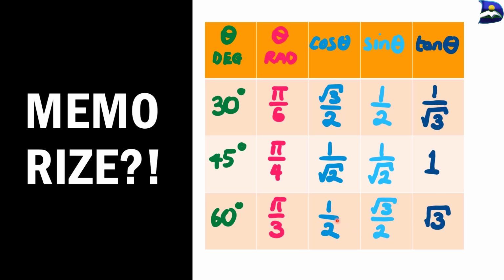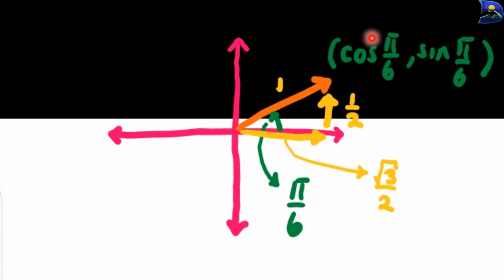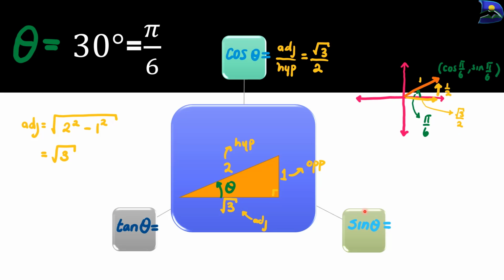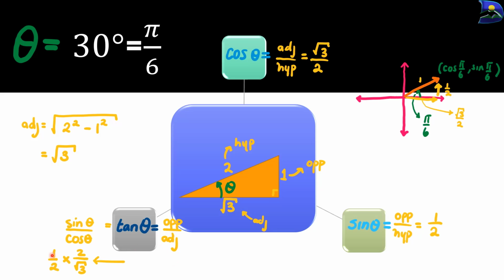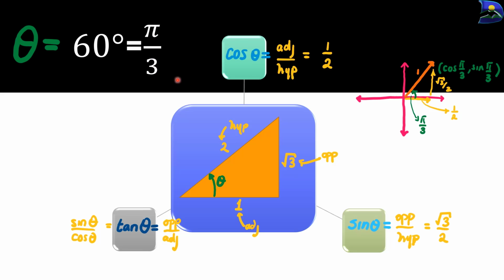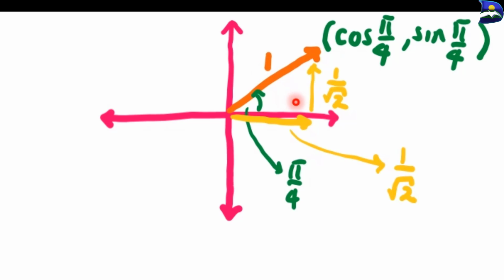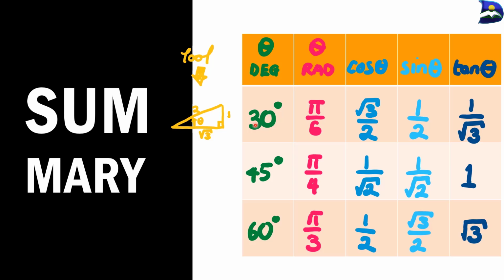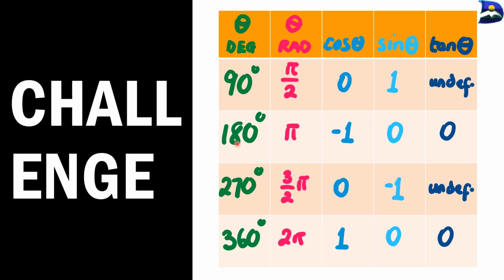WITHOUT CALCULATOR| Find Trigonometric Ratio values of Angles 30, 45 and 60 Degrees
This video will show you strategies to find the values of the Trigonometric ratios (sine, cosine, and tangent) of angles 30, 45 and 60 degree or their radians using the unit circle and their right-angled triangles. Enjoy the video!